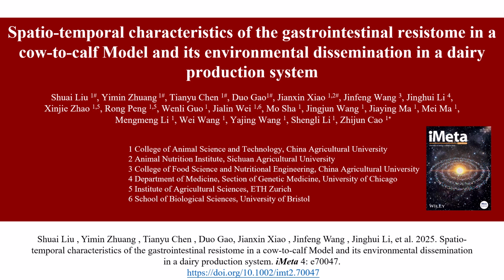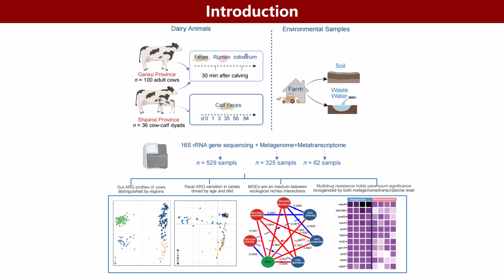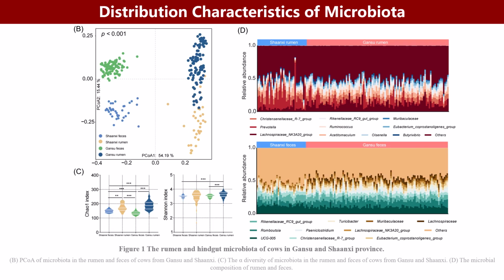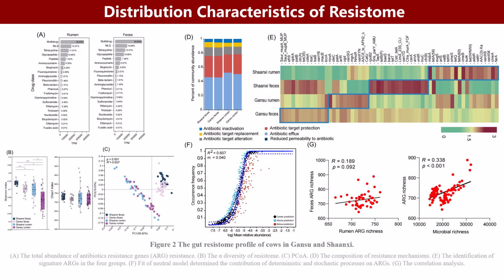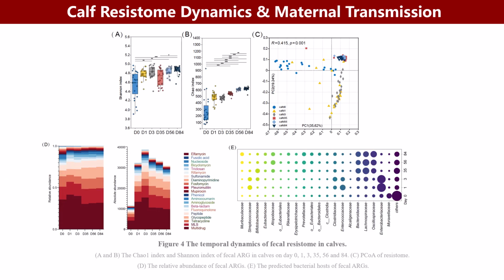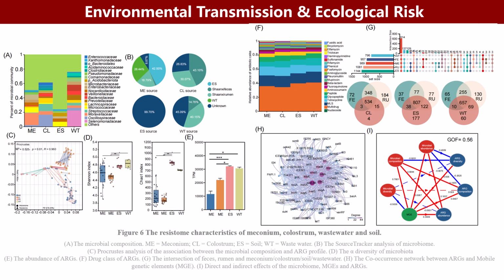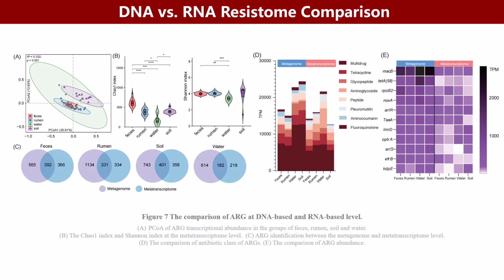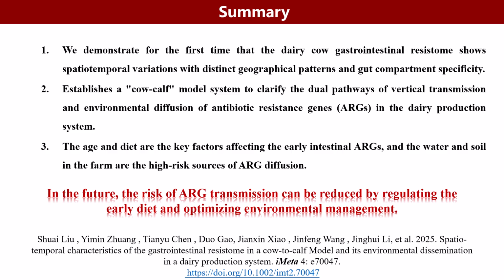iMeta | Spatio-temporal characteristics of the gastrointestinal resistome in a cow-to-calf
RESEARCH ARTICLE
Open Access
Spatio-temporal characteristics of the gastrointestinal resistome in a cow-to-calf model and its environmental dissemination in a dairy production system
Shuai Liu, Yimin Zhuang, Tianyu Chen, Duo Gao, Jianxin Xiao, Jinfeng Wang, Jinghui Li, Xinjie Zhao, Rong Peng, Wenli Guo, Jialin Wei, Mo Sha, Jingjun Wang, Jiaying Ma, Mei Ma … See all authors
Shuai Liu, Yimin Zhuang, Tianyu Chen, Duo Gao, and Jianxin Xiao contributed equally to this study.

Abstract
Microbiome and resistome transmission from mother to child, as well as from animal to environment, has been widely discussed in recent years. Dairy cows mainly provide milk and meat. However, in the dairy production system, the characteristics and transmission trends of resistome assembly and the microbiome in the gastrointestinal tract (GIT) remain unclear. In this study, we sequenced the GIT (rumen fluid and feces) microbiome of dairy cow populations from two provinces in China (136 cows and 36 calves), determined the characteristics of their resistome profiles and the distribution of antibiotics resistance genes (ARGs) across bacteria and further tracked the temporal dynamics of the resistome in offspring during early life using multi-omics technologies (16S ribosomal RNA [rRNA] sequencing, metagenome, and metatranscriptome). We characterized the GIT resistome in cows, distinguished by gut sites and regions. The abundance of ARGs in calves peaked within the first 3 days after birth, with Enterobacteriaceae as the dominant microbial host. As calves aged, resistome composition stabilized, and overall ARG abundance gradually decreased. Both diet and age influenced carbohydrate-active enzymes and ARG profiles. Resistance profiles in ecological niches (meconium, colostrum, soil, and wastewater) were unique, resembling maternal sources. Mobile genetic elements (MGEs), mainly found in soil and wastewater, played an important role in mediating these interactions. Multidrug resistance consistently emerged as the most significant form of resistance at the both the metagenome and metatranscriptome levels. Several antibiotic classes showed higher proportions at the RNA level than at the DNA level, indicating that even low-abundance gene groups can have a considerable influence through high expression. This study broadens our understanding of ARG dissemination in livestock production systems, providing a foundation for developing future preventive and control strategies.

Graphical Abstract
This study revealed spatio-temporal characteristics of gastrointestinal resistome in a cow-to-calf model and the pattern of their spread to the environment and offspring in the dairy production system. The gastrointestinal tract of dairy cows is a natural reservoir of resistomes and distinguished by gut sites and regions. The resistance profiles of different ecological niches (meconium, colostrum, soil, and water) were unique, and most of the features were shared with the maternal source. In the early life, antibiotics resistance genes may acquire from the maternal source, and diet and age are the primary regulatory factors of the resistome. Mobile genetic elements are an important medium between various ecological niches interactions which may occur most frequently from the soil and waste water.

Description unavailable
Highlights
The gastrointestinal tract of dairy cows is a natural reservoir of resistomes and distinguished by gut sites and regions.

In the early life, antibiotics resistance genes may acquire from maternal source, and diet and age are the primary regulatory factors of the resistome.

Mobile genetic elements are an important medium between various ecological niches interactions which may occur most frequently from the soil and wastewater.

Multidrug resistance consistently holds paramount significance as the most crucial form of drug resistance at the both metagenome and metatranscriptome level.